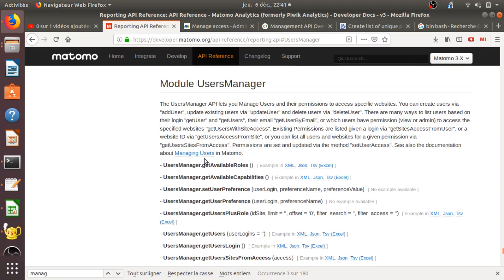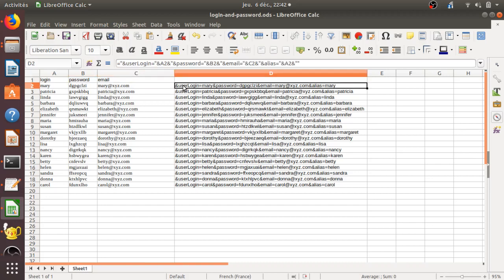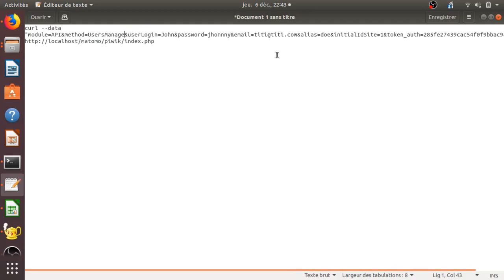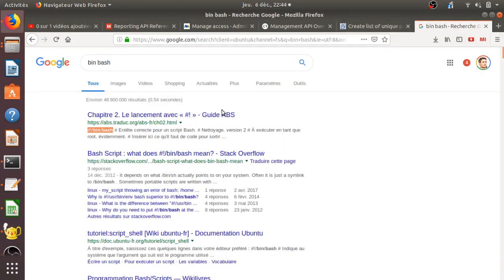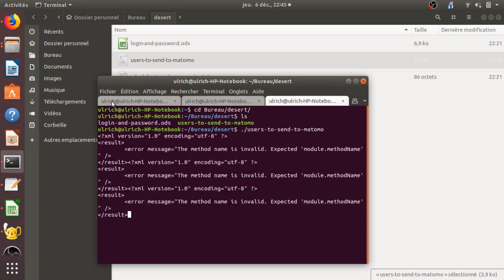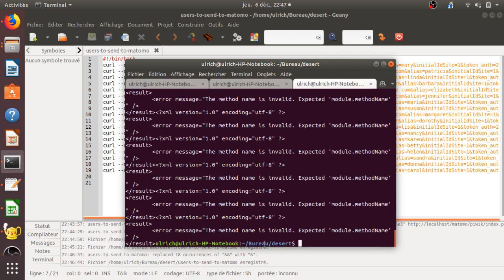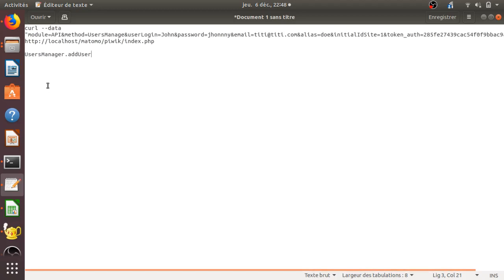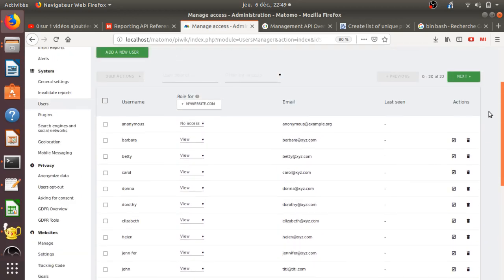An example of the User Management API in Piwik/Matomo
I did not know that but Matomo as an API in order to manage users. In this video I am showing how you can add multiple users to Piwik / Matomo thanks to the API. Hope it will help you understand the many possibilites this API can offer you.